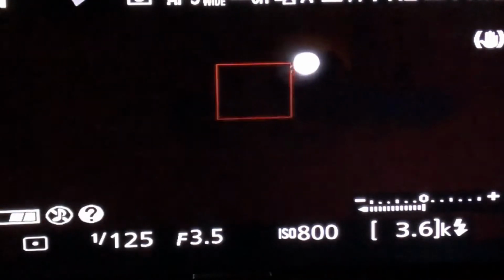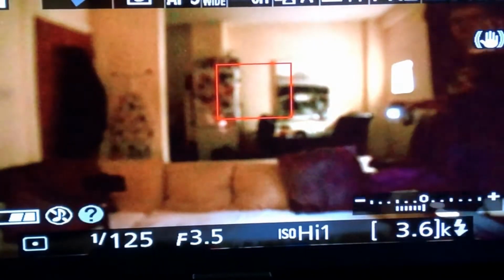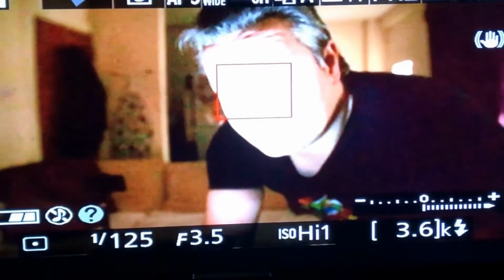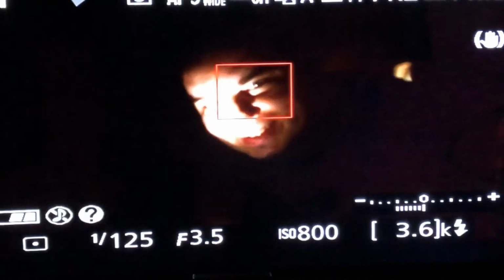Attention Flat Earthers. It's embarrassing how wrong you are.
I keep seeing the same fallacious arguments put forward by conspiracy theorists, and there's one in particular that just gets on my nerves for how stupid it is, so here's why you can't see stars in some photos of space.